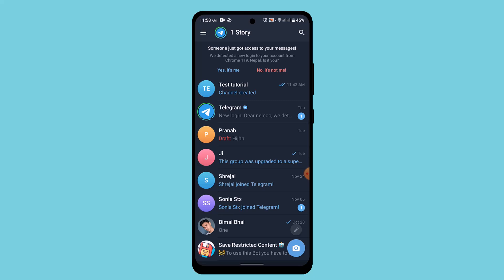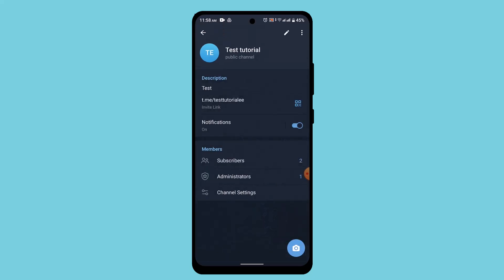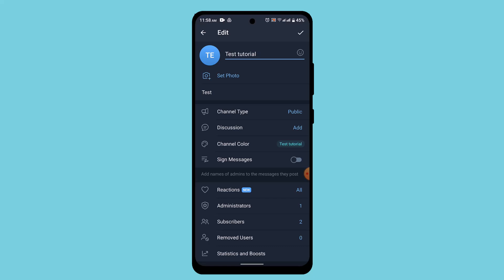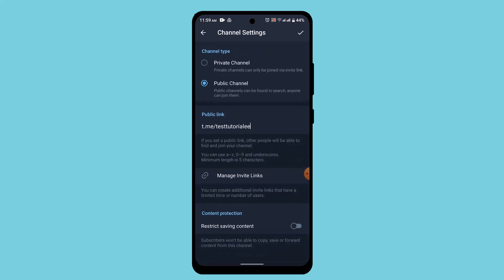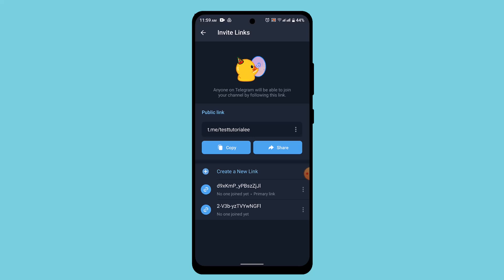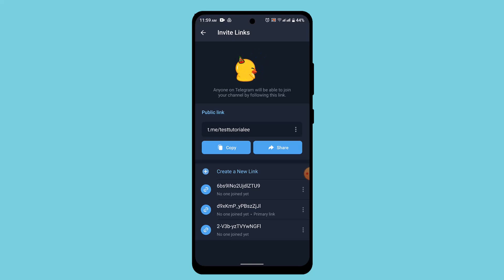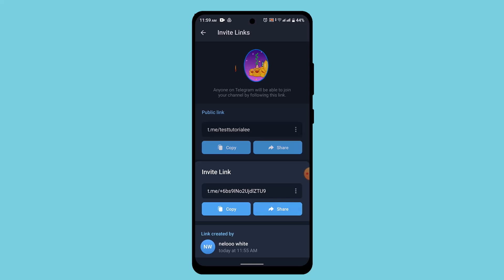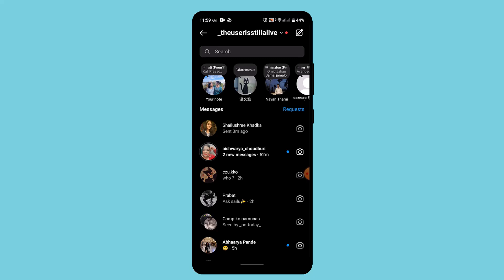How To Make Your Telegram Channel Request To Join !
This video guides you in an easy step-by-step process to make your telegram channel request to join.

Chapters / Timestamps
0:00 Intro
0:18 Make Telegram Channel Request To Join
1:37 Outro